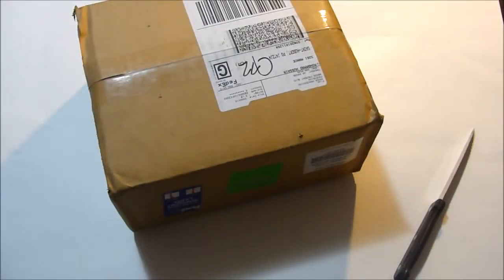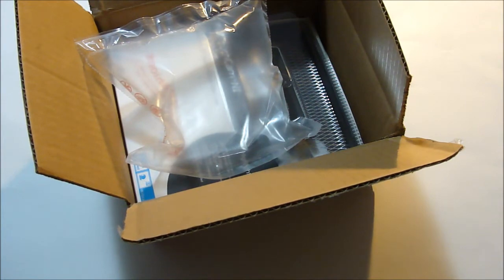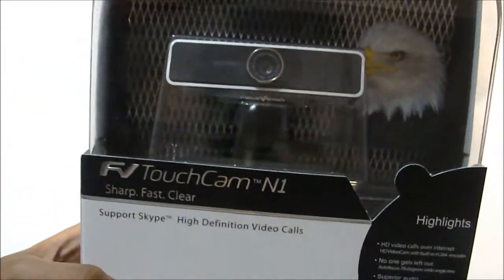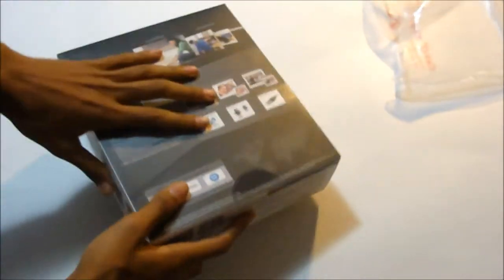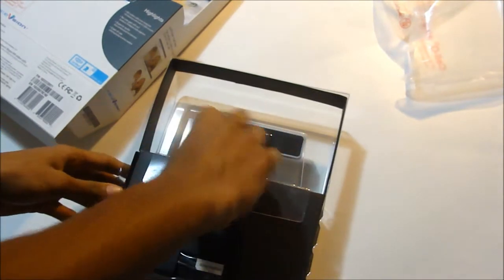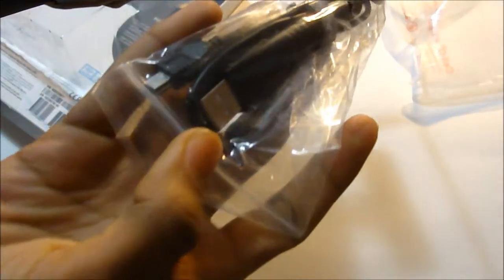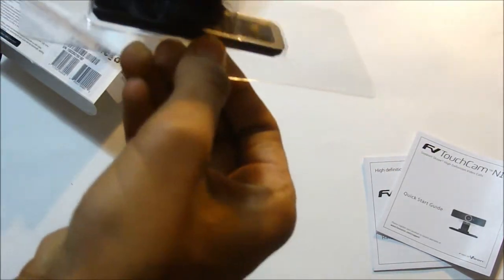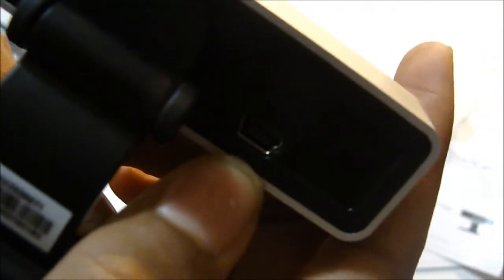Unboxing: FV TouchCam N1 Best HD Webcam!!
for providing their product for review. Very much appreciated!

Follow me On Ustream.tv!